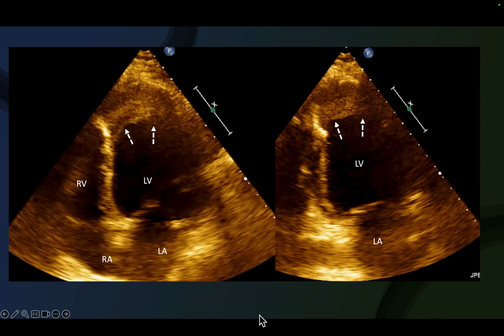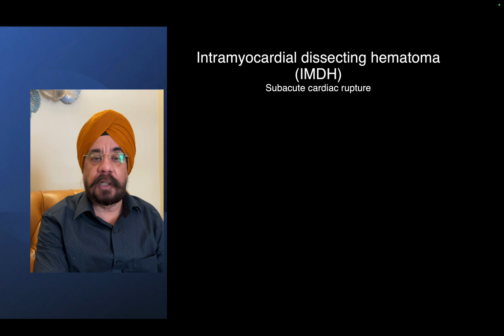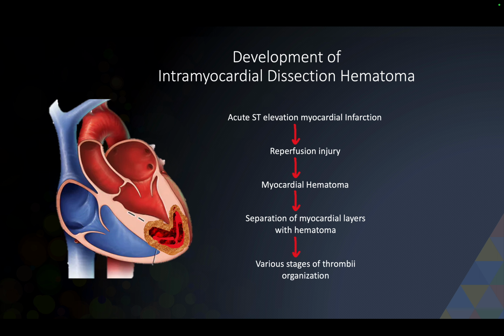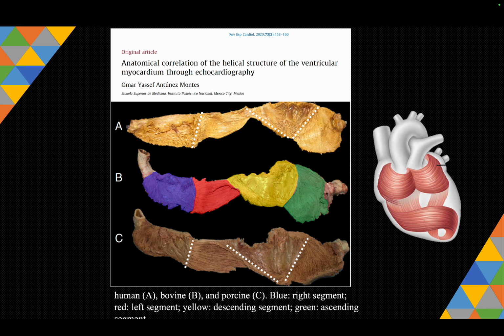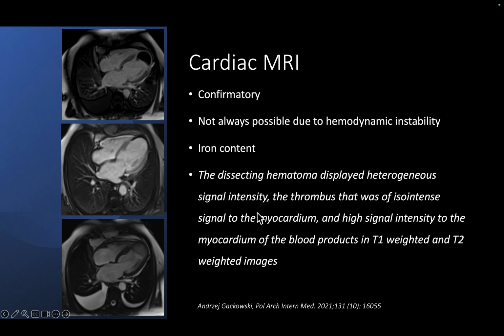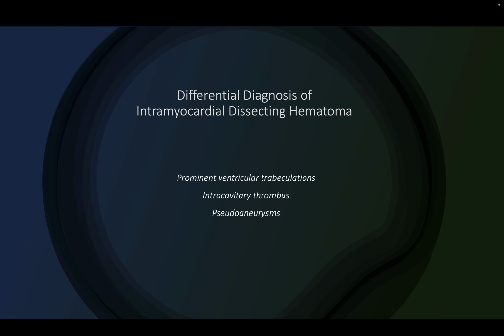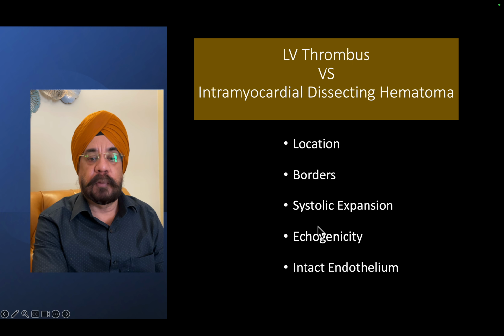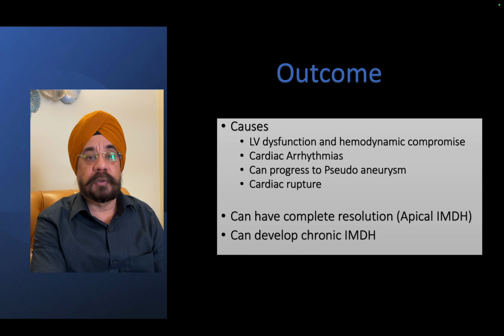LV Thrombus vs. Intra-Myocardial Dissection Hematoma after STEMI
In this video, we delve into a crucial and often overlooked aspect of post-STEMI complications: Intra-Myocardial Dissection Hematoma. Understanding these differences is vital because the usual treatment for thrombus, anticoagulants, may worsen the situation in the case of a hematoma. We'll discuss the implications and potential risks associated with incorrect diagnosis and treatment.